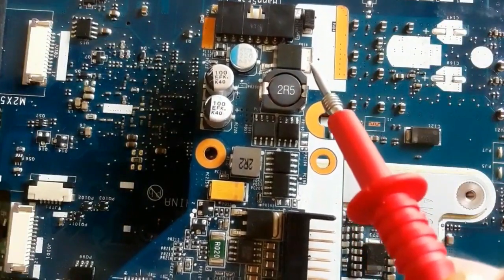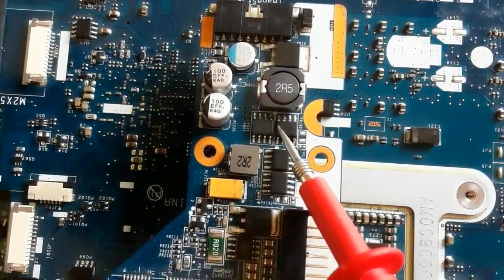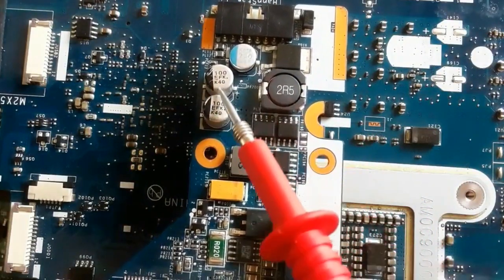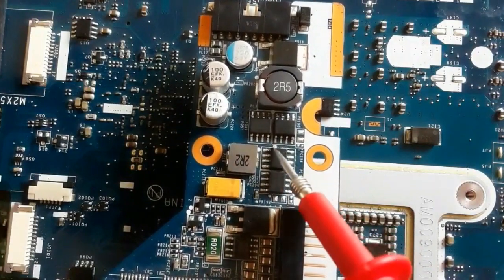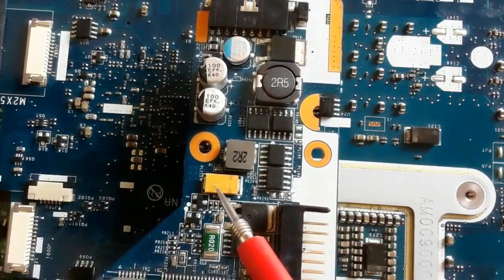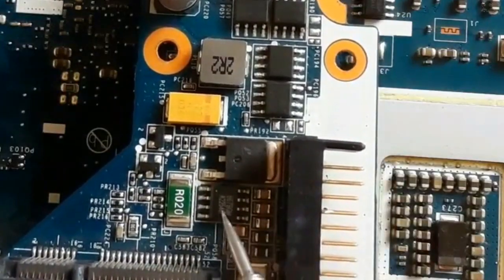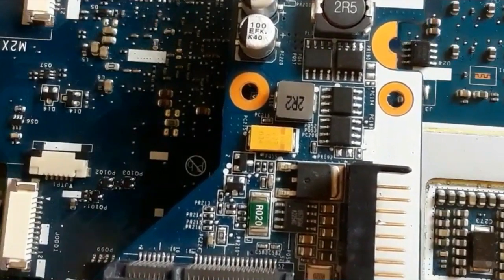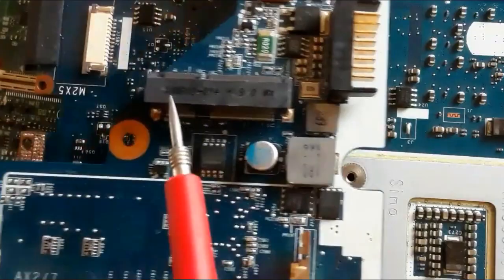Laptop Motherboard components tutorial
In this video, you going to learn the laptop motherboard parts and components.